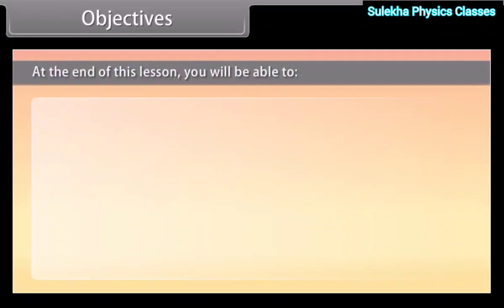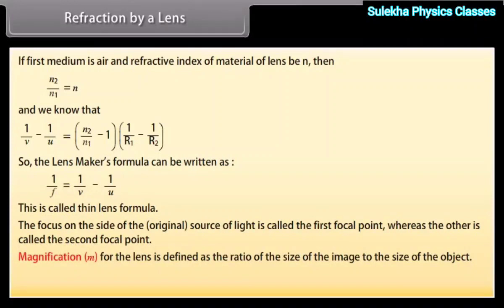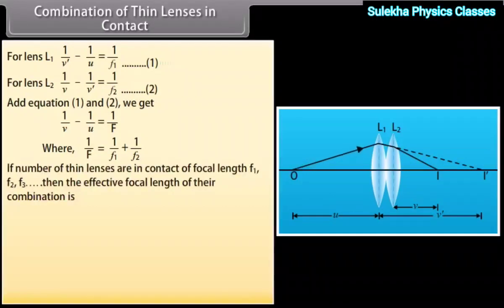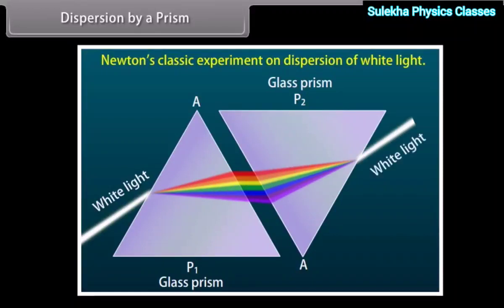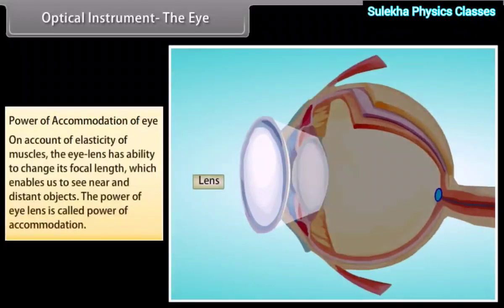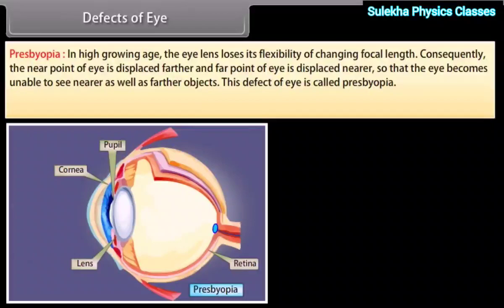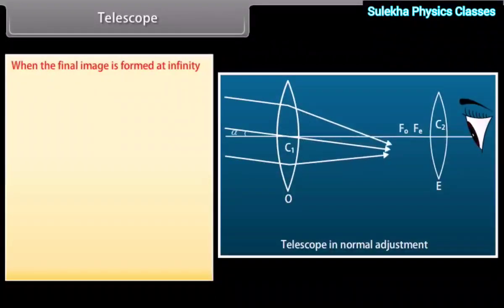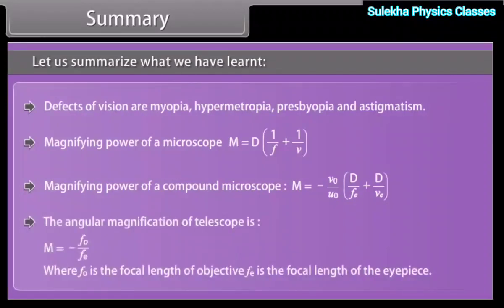RAY OPTICS PART-2//CLASS 12 PHYSICS//ANIMATED VIDEO//NEET//JEE english medium#cbse sulekha sharma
Dear viewers
It is most important animated video for CBSE and ICSE class 12 English medium students .In this video we discuss about
 class 12 Ray optics  one  shot,
Ray optics class 12 one shot animated video in English,
Ray optics 12 one shot Sulekha physics classes,
 class 12 physics chapter 9  Ray optics,
Ray optics one shot revision,
Ray optics class 12 one shot in English for Neet,
Ray optics class 12 one shot in English for Jee ,